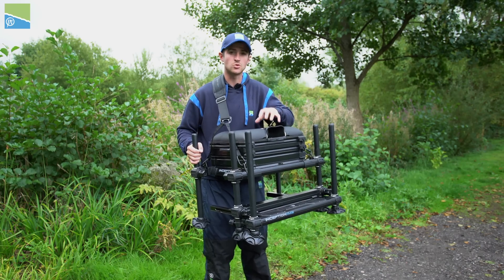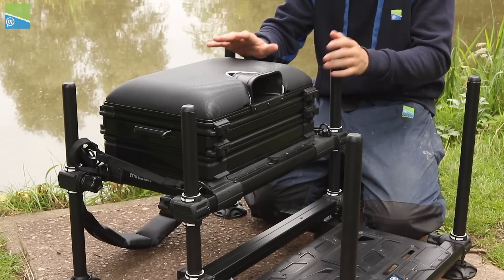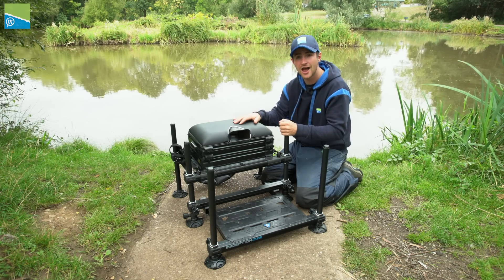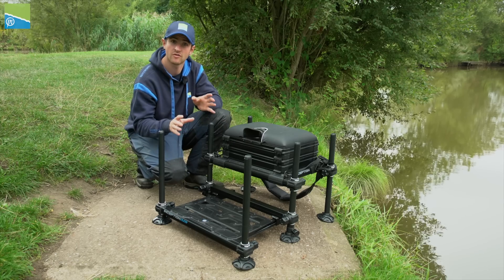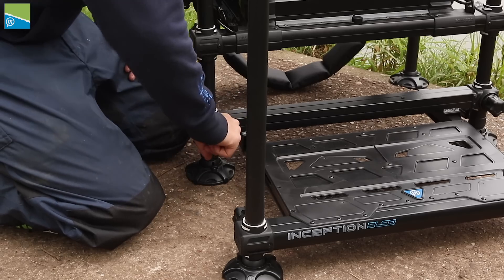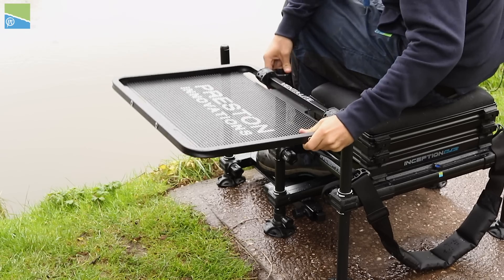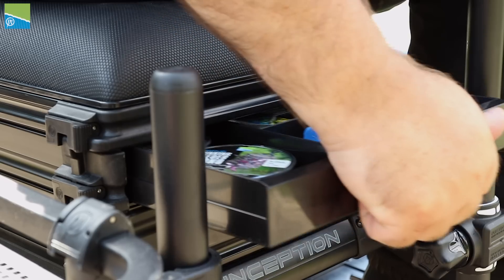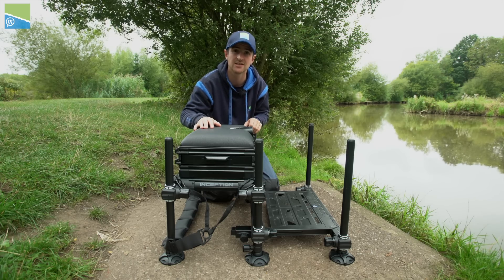INCEPTION SEATBOX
Our eagerly awaited and lightest ever seatbox is available from Preston dealers NOW!

Weighing in at just 11kg and an RRP of £339.99 this is going to be incredibly popular!!! This super lightweight seatbox is packed full of innovative features; Mag Lok Clips, 30mm aluminium legs, NEW handwheels, Inception trays, to name just a few…

So, if you want a box that doesn’t break the bank, or your back then the Inception is definitely worth picking up!